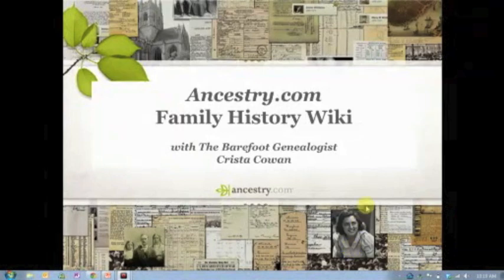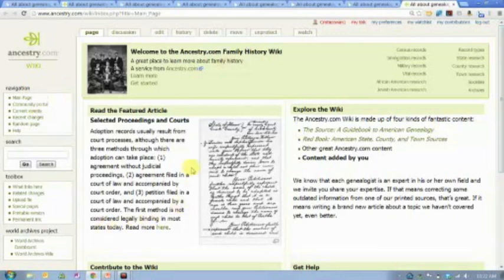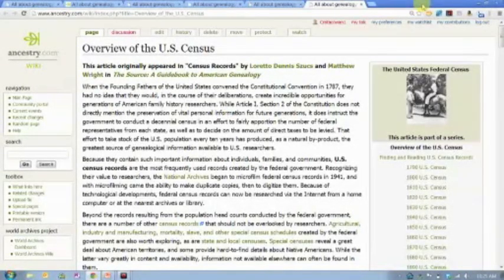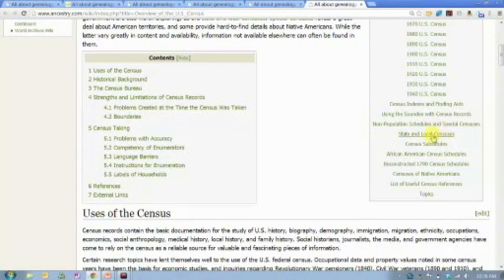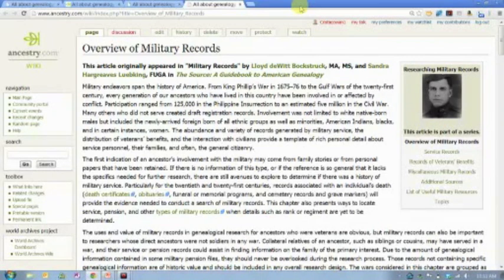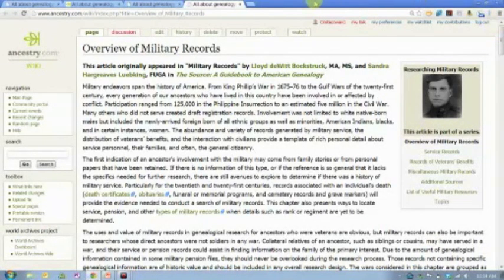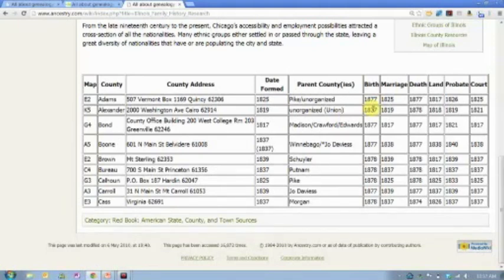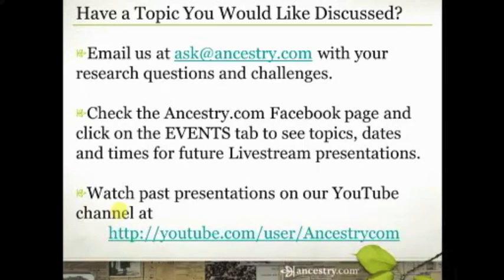Ancestry.com Family History Wiki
Do you want to know what birth records exist for a specific county? Did you just discover that your ancestor was in the military and need to know what military records might give you the most information about him? The answers to these (and MANY other) genealogy questions can be found in the Ancestry.com Family History Wiki. Join Crista Cowan as she shows you how to find the wiki, how to search it, and how to explore it because "we don't know what we don't know."